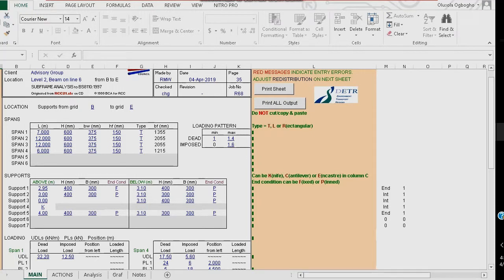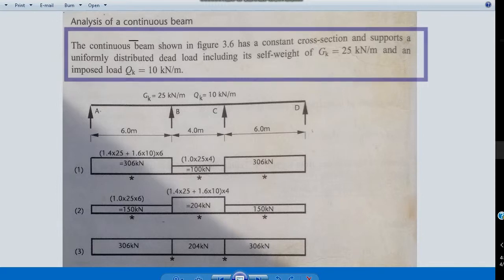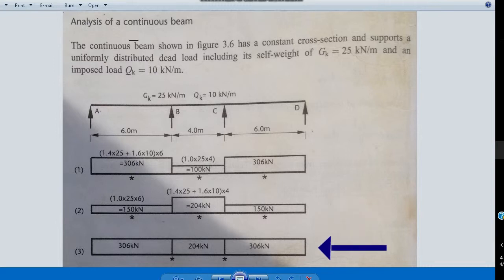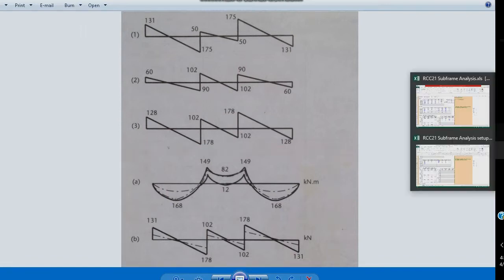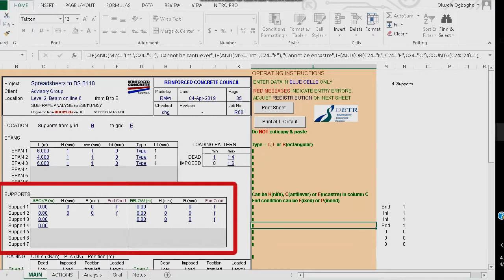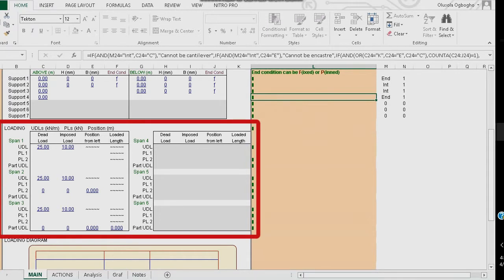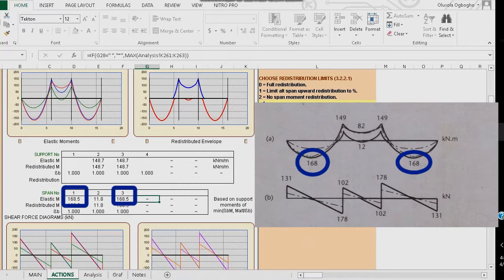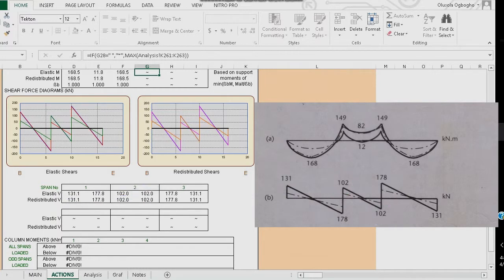Excel structural analysis program for reinforced concrete design with EXAMPLE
RCC21 sub-frame analysis is a spreadsheet program to calculate design moments for reinforced concrete elements such as slabs, beams and columns. The spread sheet program uses moment distribution method and considers critical load cases in the calculation of design moments.